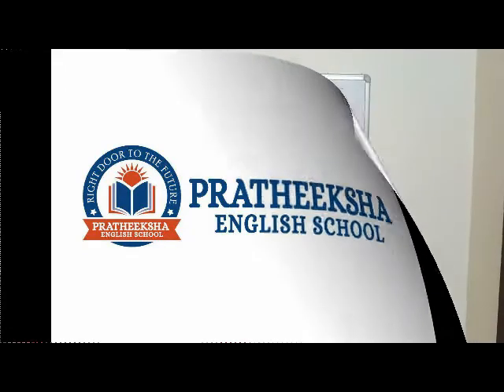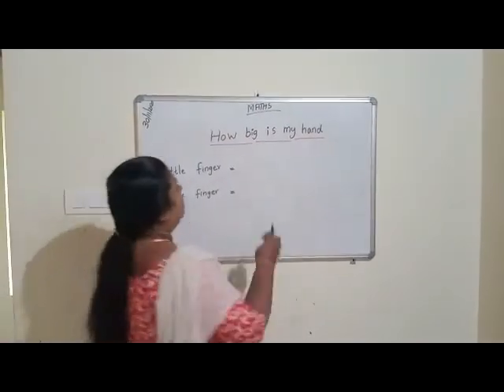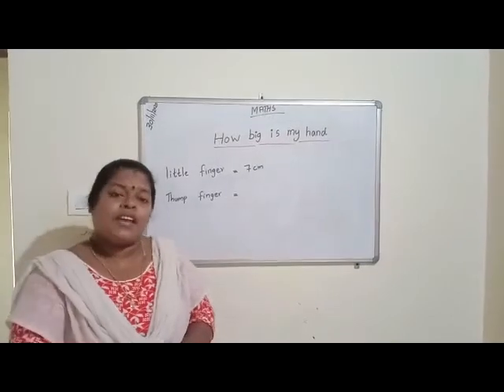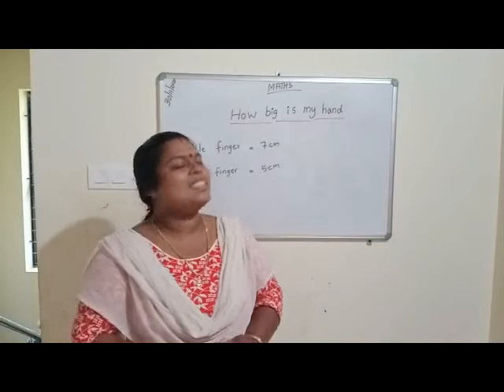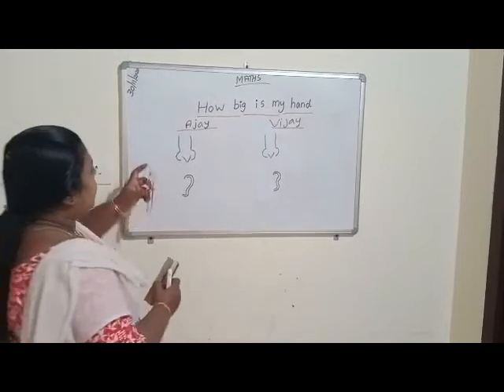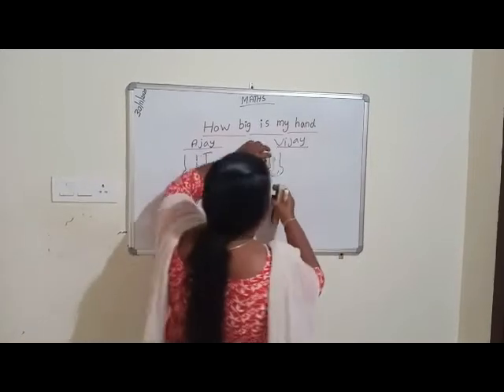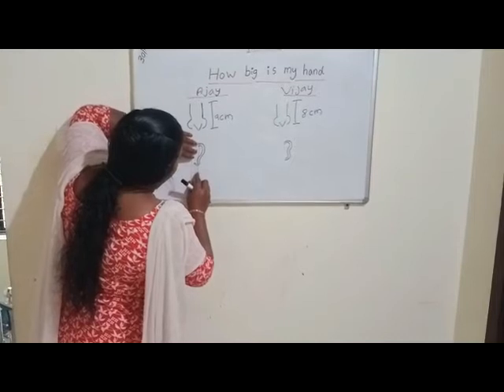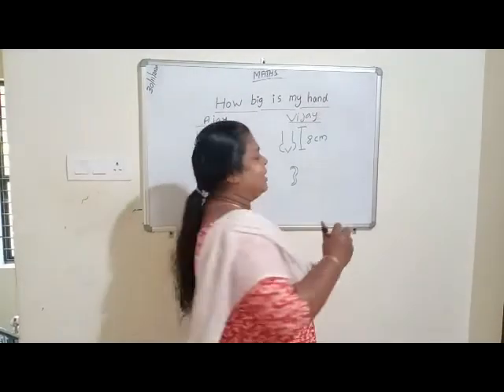N C R T 3rd maths